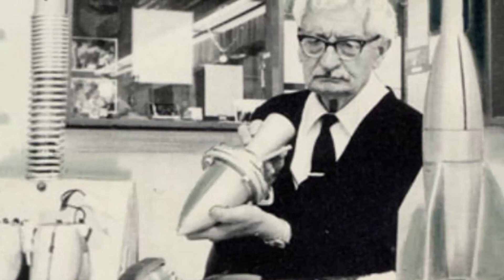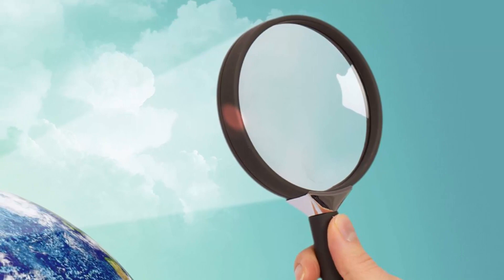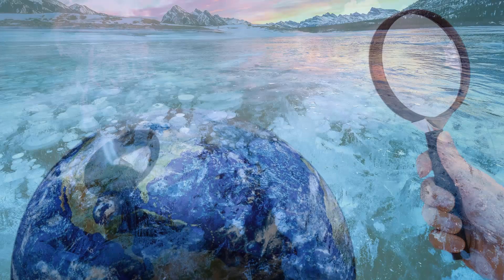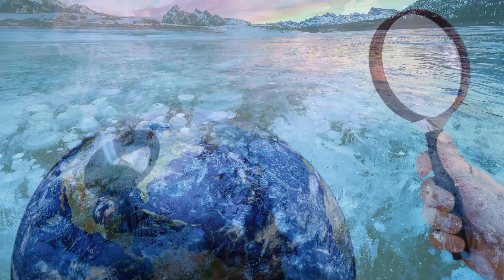Nazi Star Wars | HISTORY | MilitaryTube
Nazi Star Wars

In 1929, the German physicist Hermann Oberth developed plans for a space station from which a 100-meter-wide concave mirror could be used to reflect sunlight onto a concentrated point on the earth. Later during World War 2, a group of German scientists at the German Army Artillery proving grounds at Hillersleben began to update Oberth’s proposals and begun looking into the possibility of the Third Reich building a mirror weapon in orbit that could utilize the sun's energy. This so-called sun gun was supposed to orbit the Earth at a distance of about 35,785 kilometers.